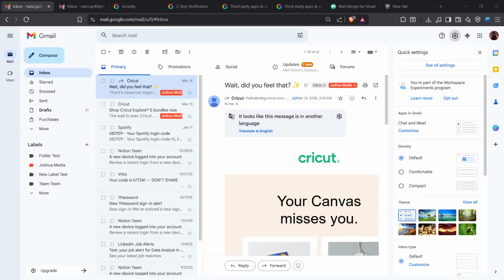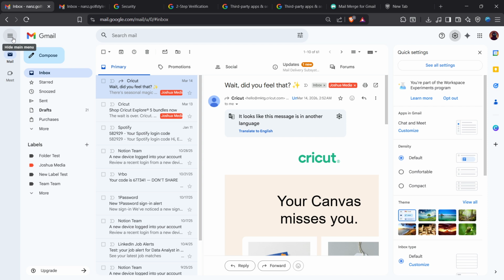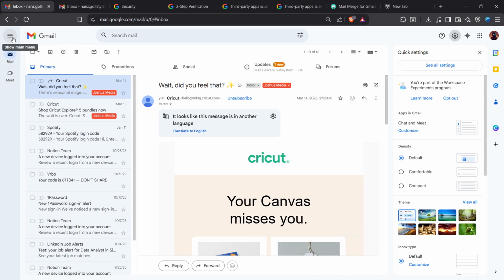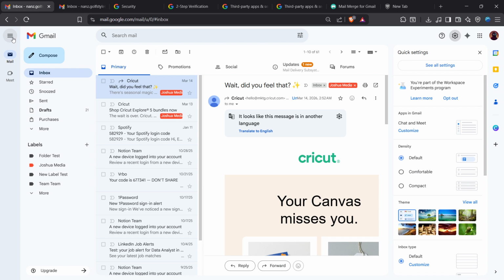How to hide and unhide Gmail side panels (Step By Step 2026)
How to hide and unhide Gmail side panels